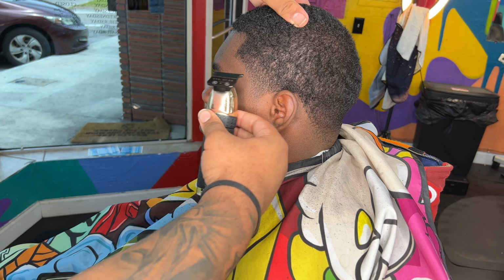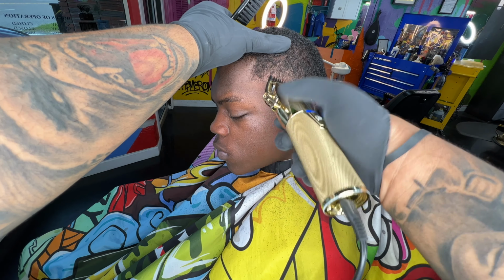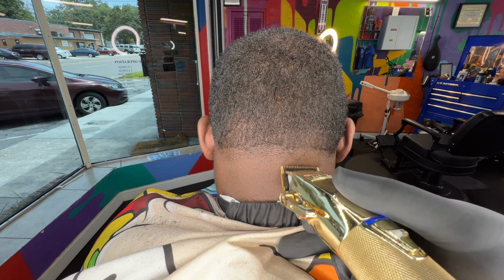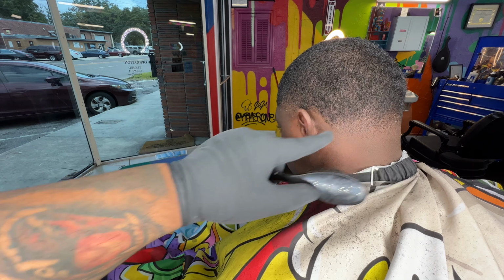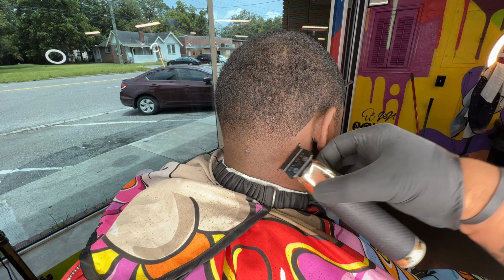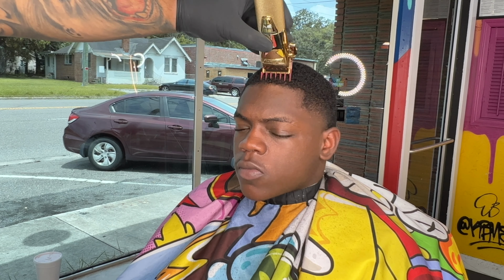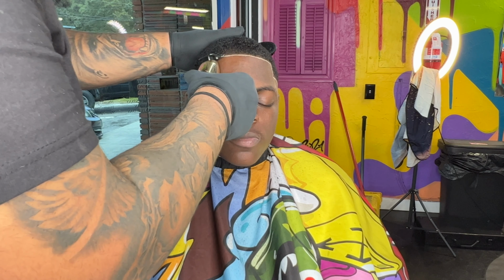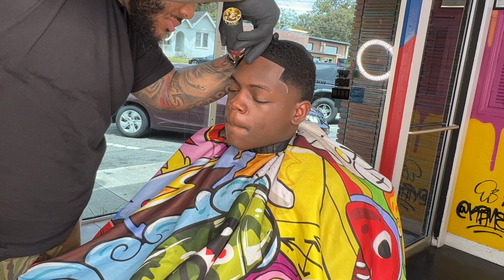Temp fade￼ Tutorial￼￼!!! haircut tutorial #2022